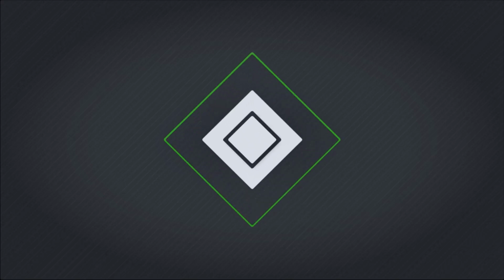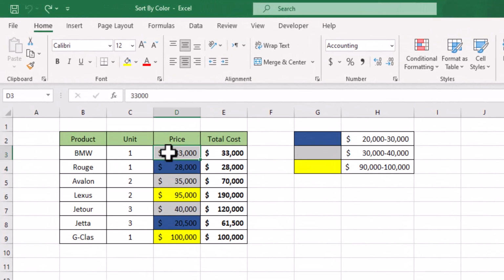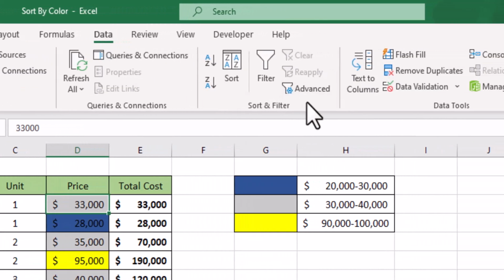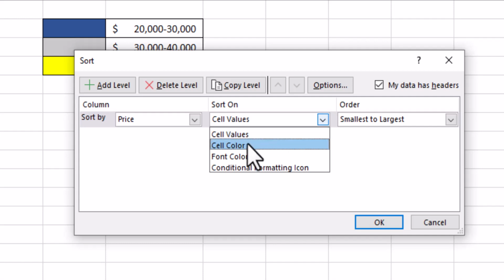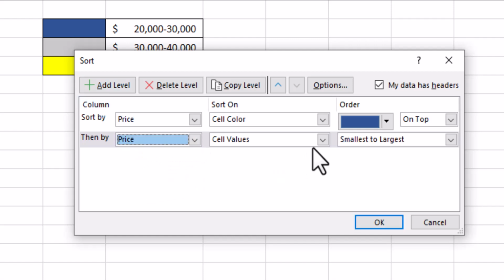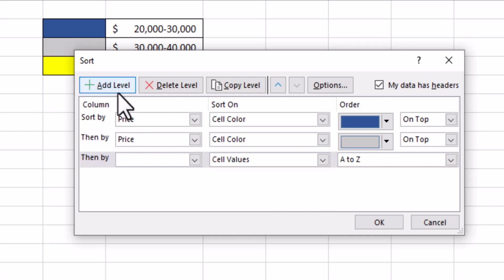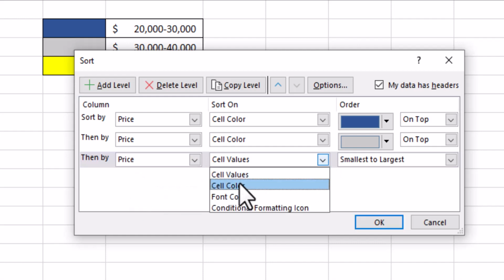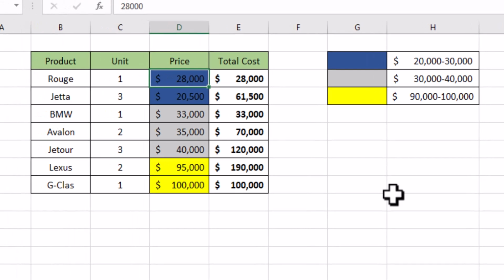How to Sort Data By Color in Excel | Sort Data Based on Color in MS Excel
In this video tutorial, we will learn how to sort your Excel data based on color. This useful tip can save you lots of time and make your spreadsheets more easily understood.